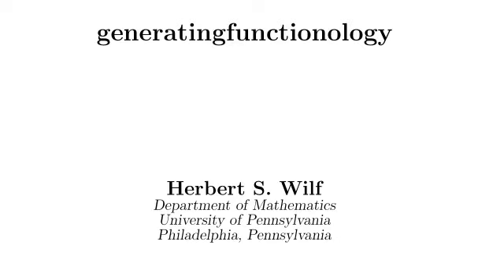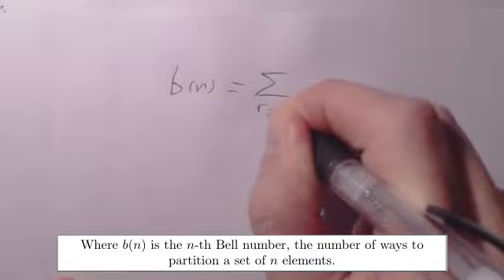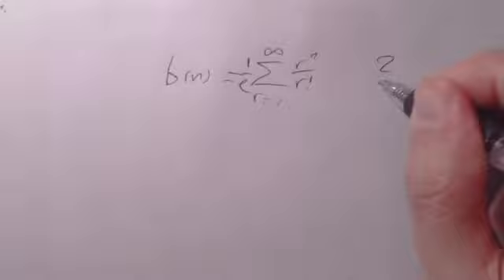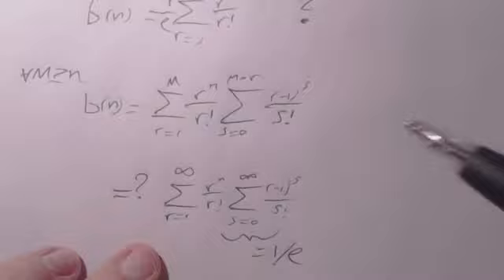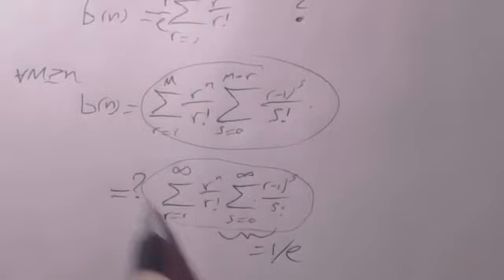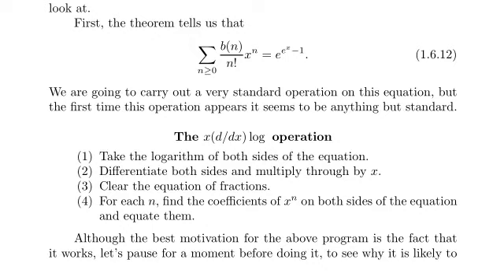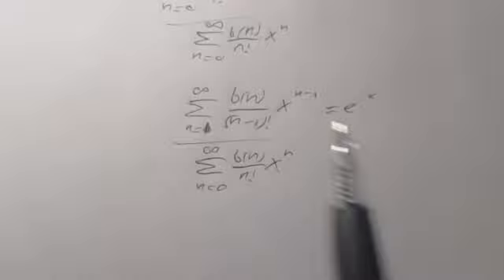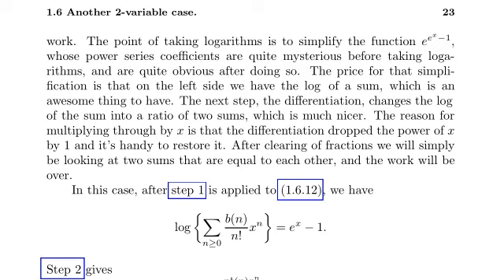generatingfunctionology (part 8) 1.6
Here we continue to look at the Bell numbers b(n), the number of ways to partition a set of n elements, so named after Eric Temple Bell (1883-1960). I finish a proof of an example in the chapter of Dobinski's formula.

This is a read-through and work-through of Herbert Saul Wilf's (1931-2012) textbook generatingfunctionology.